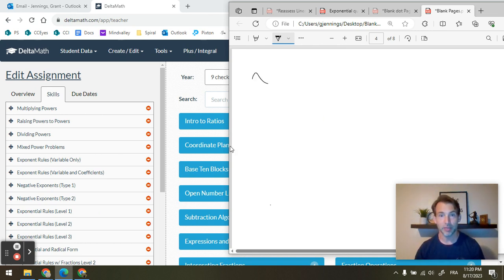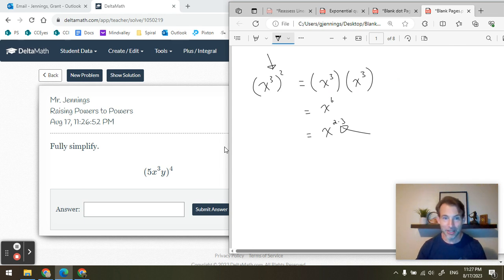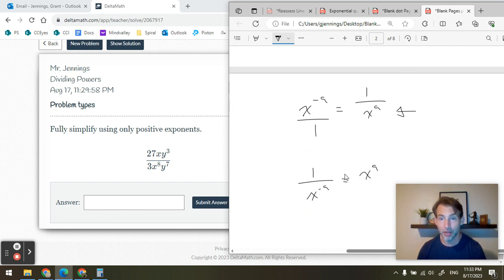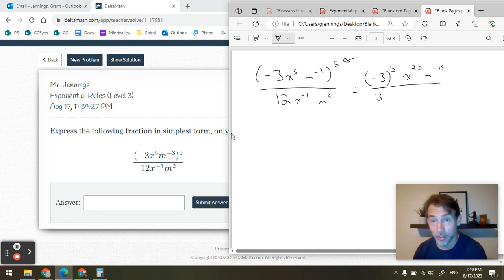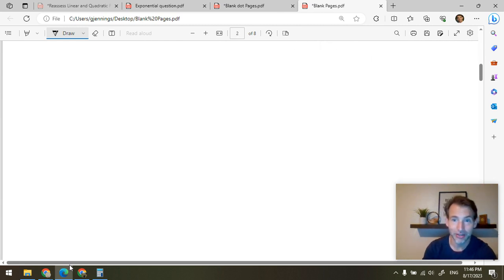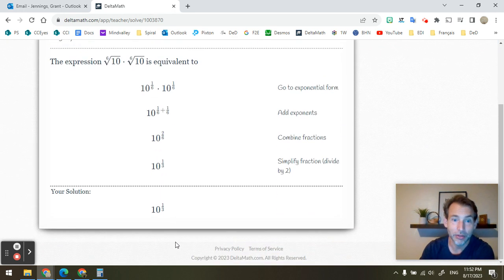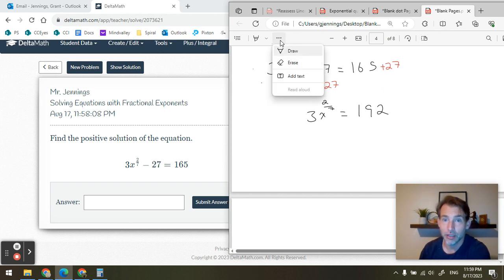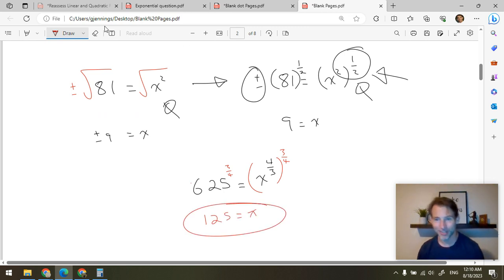Exponent Laws for the SAT